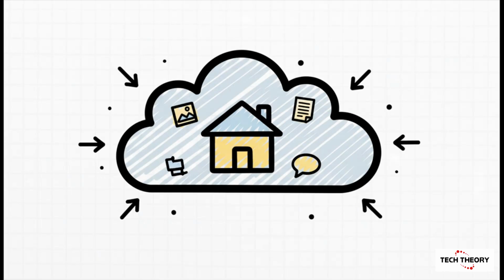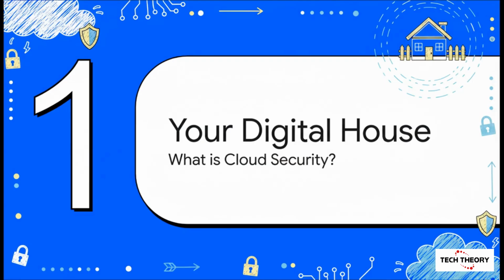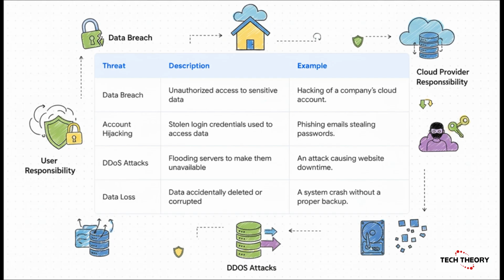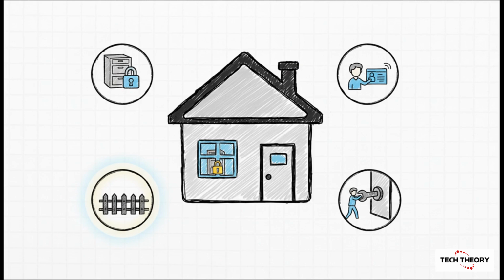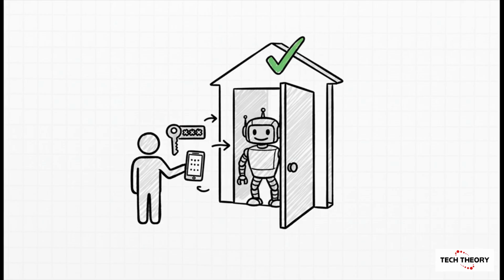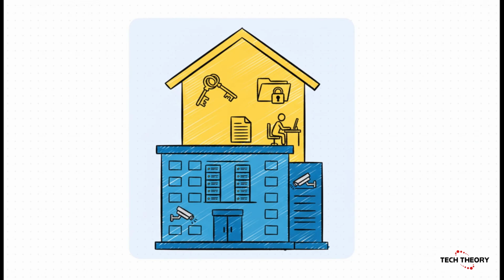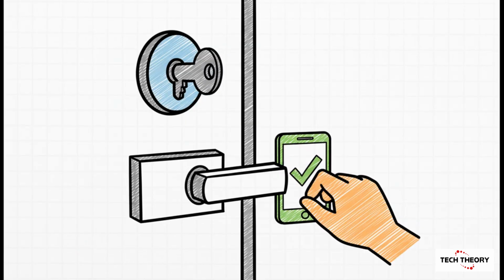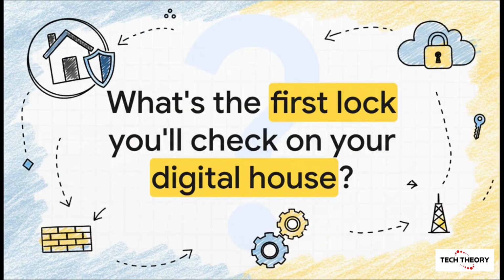Cloud Security Explained simply for Beginners | How Your Data Stays Safe in the Cloud | Tech Theory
In this Tech Theory video, learn about cloud security — its importance, key components, threats, and best practices.

Understand encryption, identity management, and the shared responsibility model between cloud providers and users.

Perfect for ICT, Cloud Computing, and Cybersecurity learners.